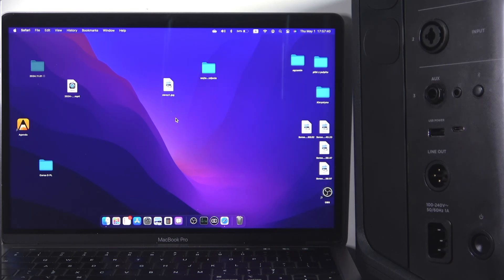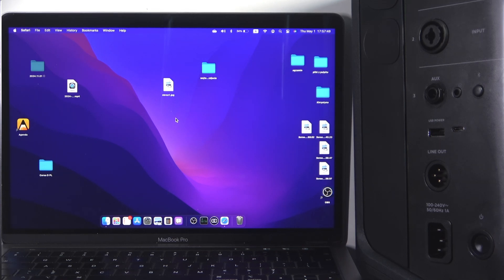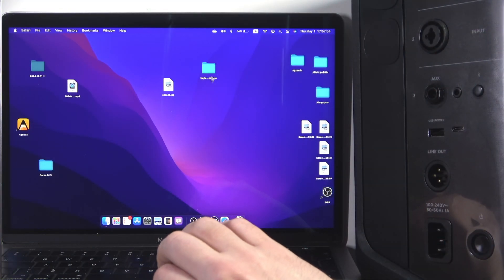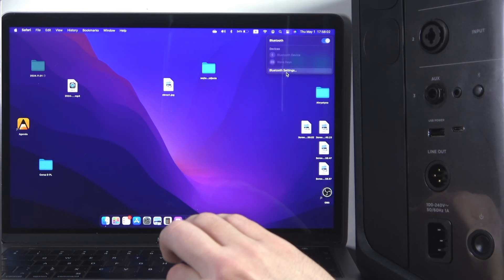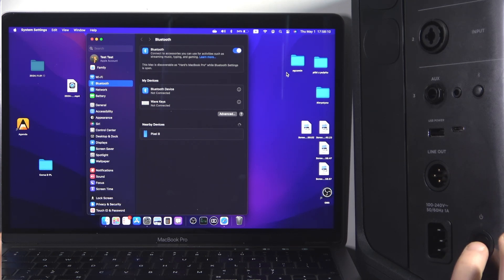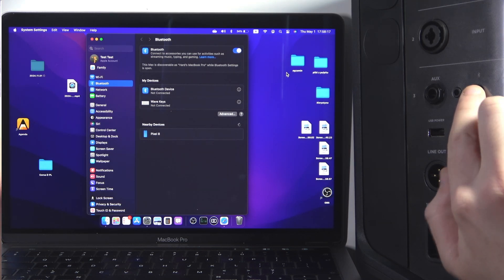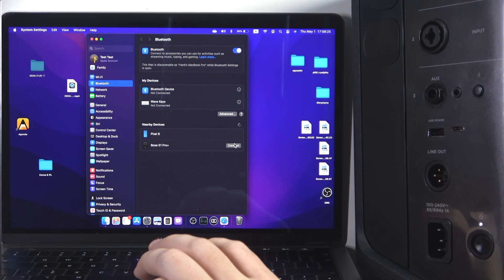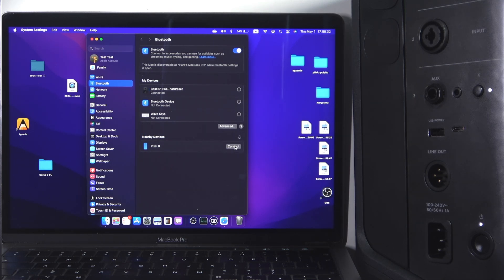BOSE S1 Pro+ – How to Pair With MacBook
Learn how to easily pair your BOSE S1 Pro+ speaker with your MacBook using Bluetooth. In this step-by-step video, we show you the exact process to connect your BOSE S1 Pro+ to a MacBook, whether you are using the Bluetooth icon in the menu bar or accessing Bluetooth through the control panel. You’ll see how to turn on your BOSE S1 Pro+, activate pairing mode, and connect it to your MacBook for high-quality wireless audio. This guide is perfect for anyone who wants to enjoy music, presentations, or calls with their BOSE S1 Pro+ and MacBook. Follow along to make sure your devices are connected quickly and easily.

How to pair BOSE S1 Pro+ with MacBook?
How to connect BOSE S1 Pro+ speaker to MacBook via Bluetooth?
Where is the Bluetooth pairing button on BOSE S1 Pro+?

0:00 Introduction
0:07 Open Bluetooth settings on MacBook
0:18 Turn on BOSE S1 Pro+ speaker
0:28 Activate Bluetooth pairing mode on speaker
0:38 Connect BOSE S1 Pro+ to MacBook
0:50 Connection confirmation and tips